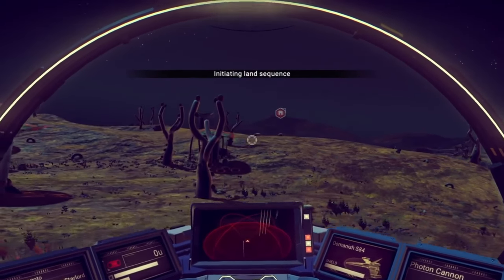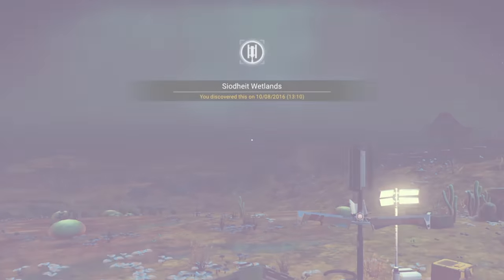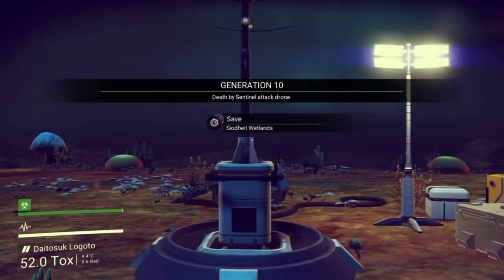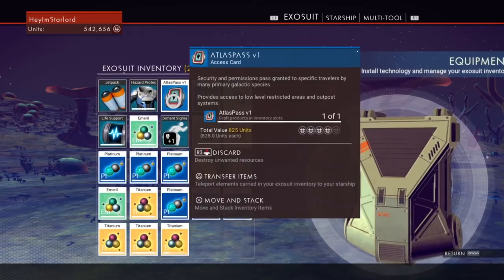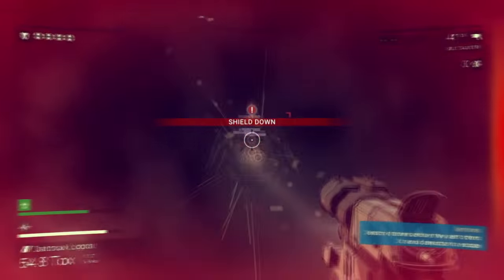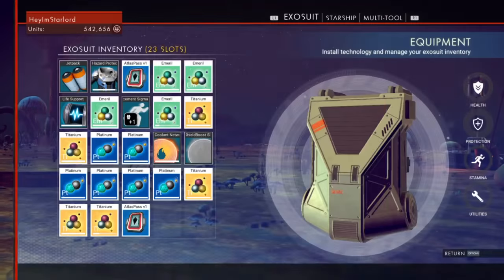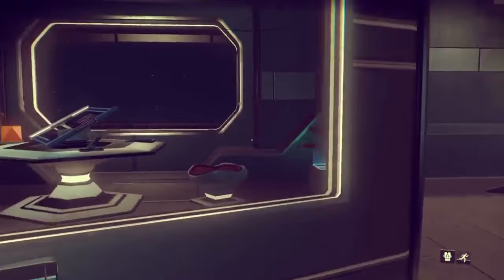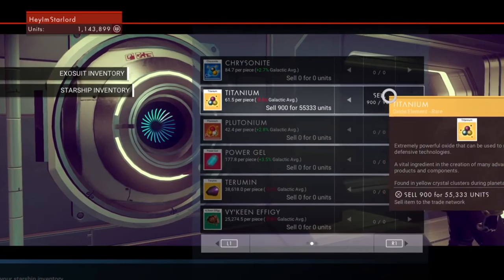No Man's Sky - EASY Item Duplication Glitch Guide (500,000 Units In Minutes!)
Today I show you a VERY easy glitch that will allow you to duplicate any item in your inventory! This method can be used over and over again to gain as much resources or credits as you would like!

▶Gamertag - Hey Im Starlord
▶PSN ID - HeyImStarlord